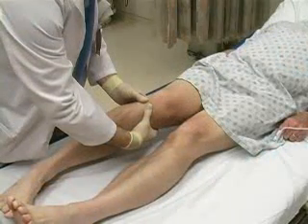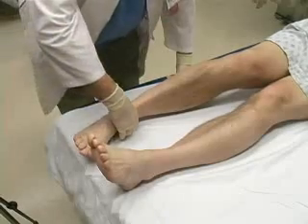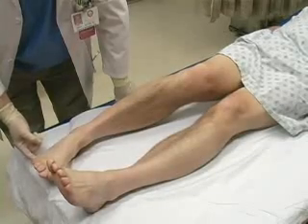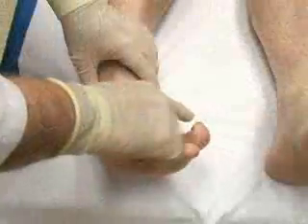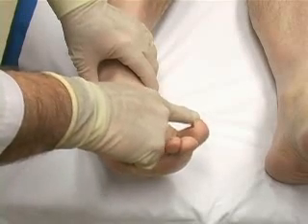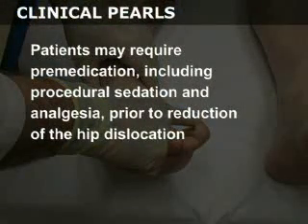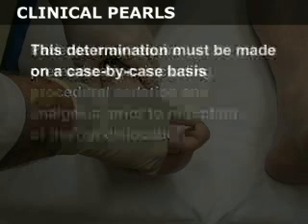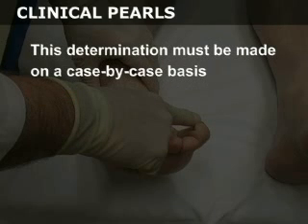Dislocation reduction of the hip joint (sample)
Now also available on the iPhone and iPod Touch!